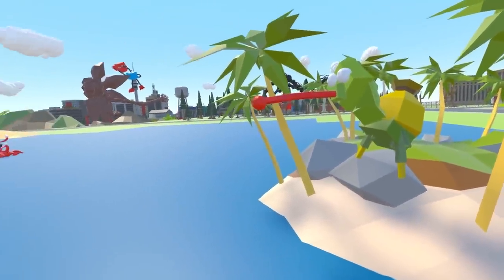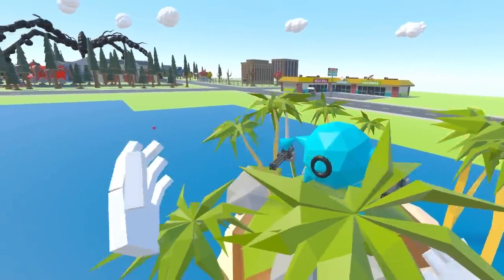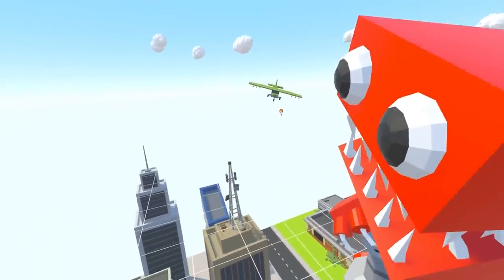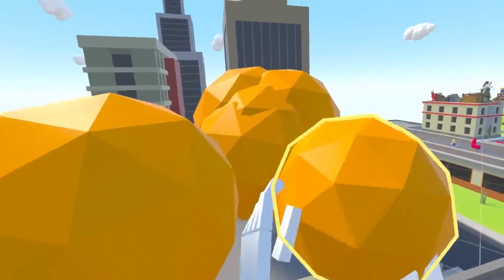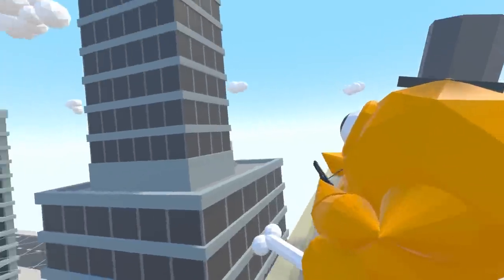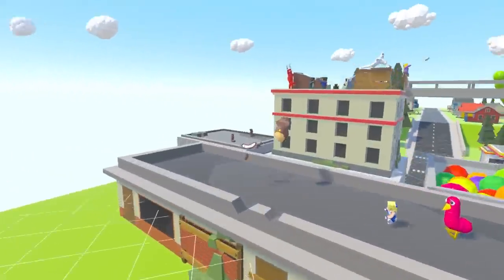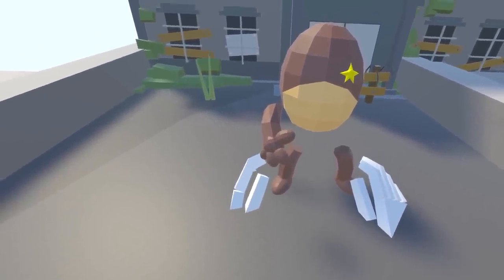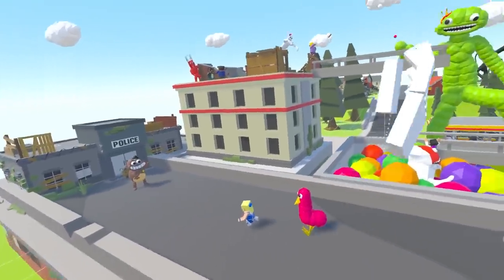SHERIFF TOADSTER From BANBAN Will Catch All the Bad HUMANS in Tiny Town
Sheriff Toadster is the new Monster to join Banbaleena, Opila and Banban. They have escaped and are chasing people in Tiny Town! We're building Boxy Boo the Banban from Garten of Banban.